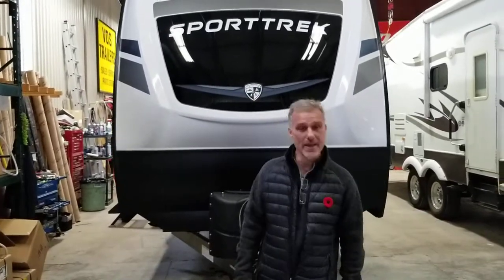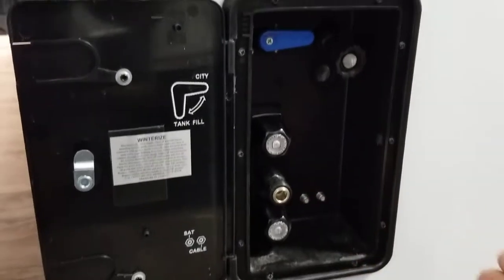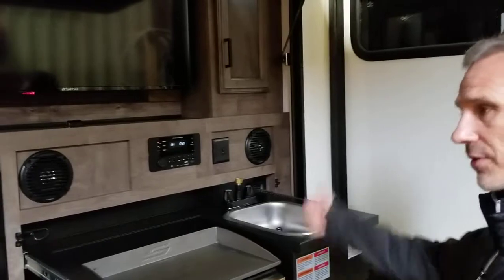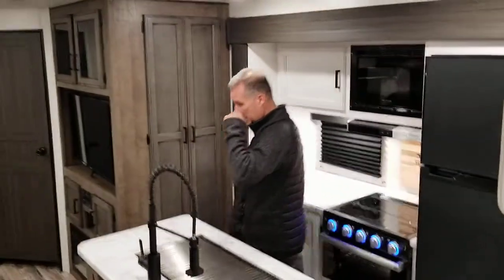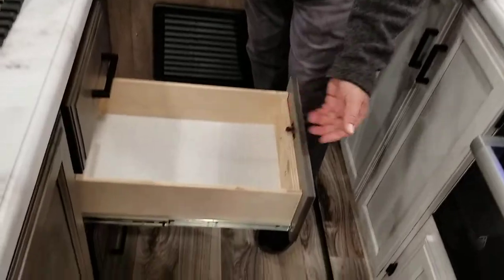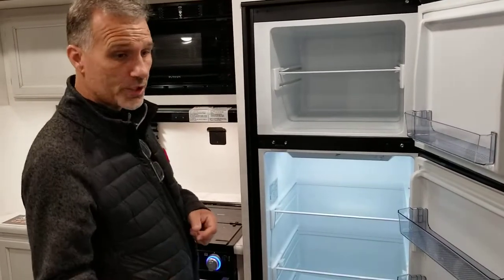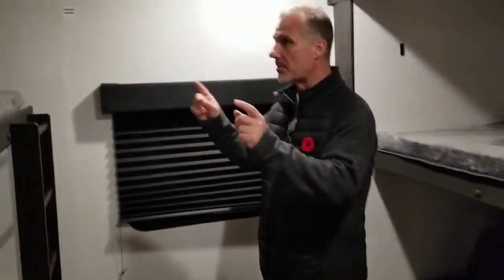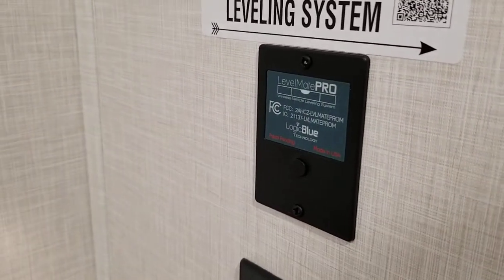2023 VENTURE RV SPORTTREK 327VIK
2023 VENTURE RV SPORTTREK 327VIK from Vos Trailers in Ottawa, Ontario